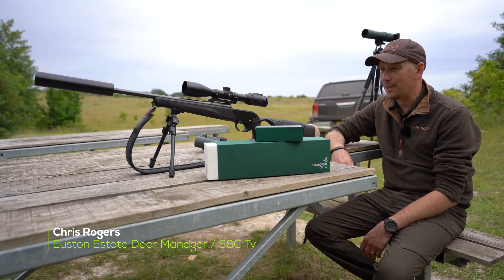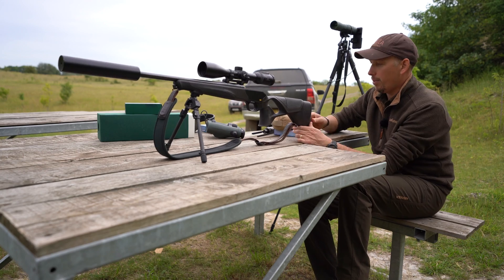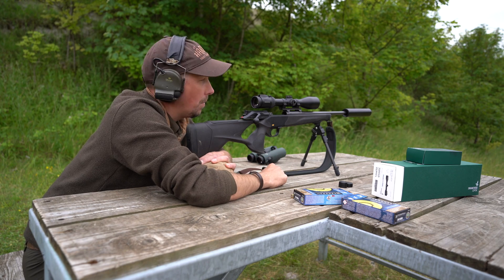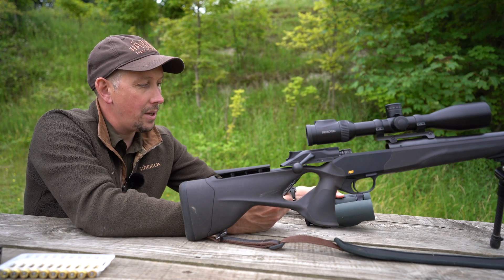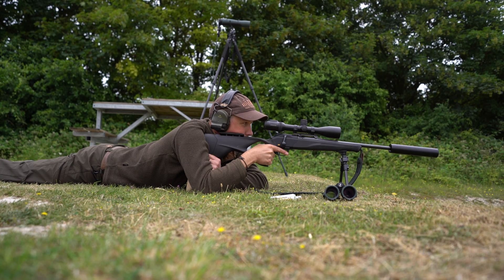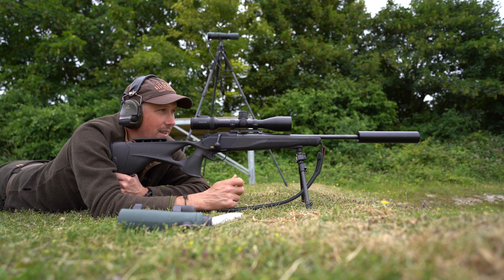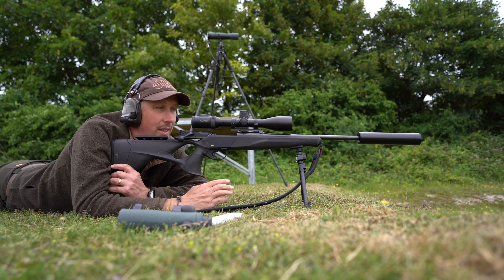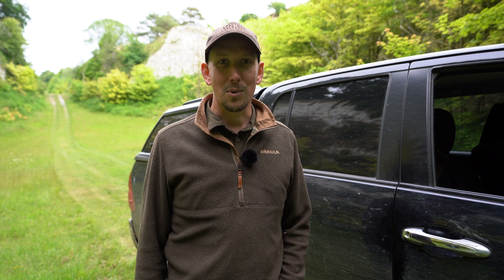S&C TV | Bore sight, scope zero and bullet drops | Deer management with Chris Rogers 24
In this month's episode of our deer management series with Chris Rogers, we head to the range and learn how to bore sight a scope and zero it in at 100m, before taking an in-depth look at how distance affects your bullet drops.
Chris demonstrates how far a bullet drops at 200m and at 300m, before using a ballistic App hooked up to his Swarovski binoculars to input precise clicks into the scope so he can aim right on target at longer ranges.
Accurately zeroing your scope and working out your own specific bullet drops at typical hunting ranges is absolutely vital if you aim to make clean kills while out hunting and deer stalking. Chris explains step by step how to achieve that in this episode of Shooting & Country TV (S&CTV)

Clothing - Harkila Pro Hunter Move Jacket and Trousers, Forest Hunter GTX Mid boots & Pro Hunter gaiters
Optics - Swarovski Z8i 2-15x60 scope, EL Range 10x42 binoculars, Ballistic Turret Flex, Ballistic App, Compact Telescope, VPA phone adaptor
Bipod/rests - Spartan Davros Pro Head 2, Ascent Tripod, Pro Tac bipod